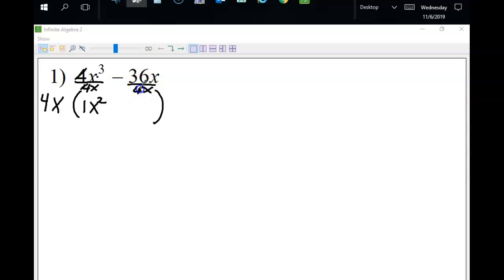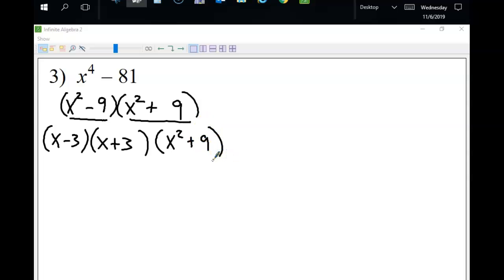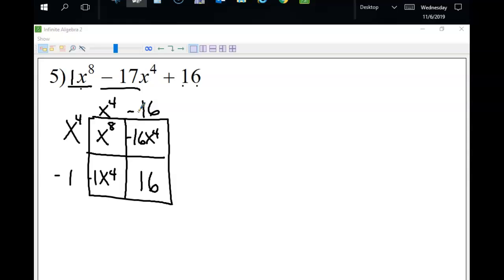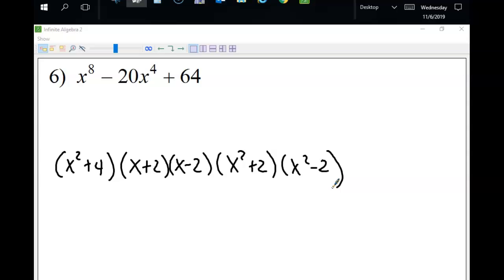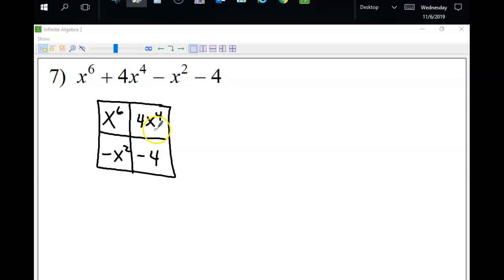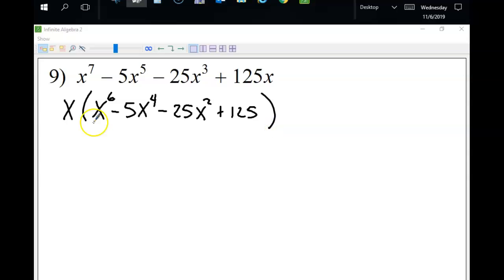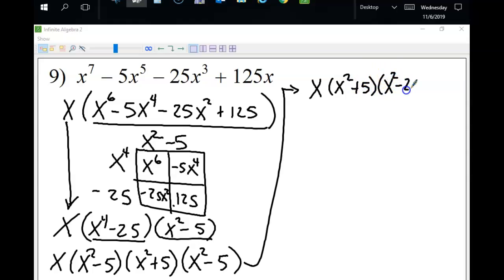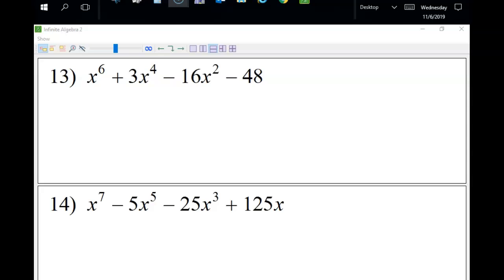Precal Factoring Practice